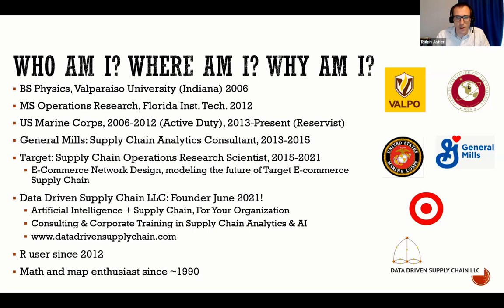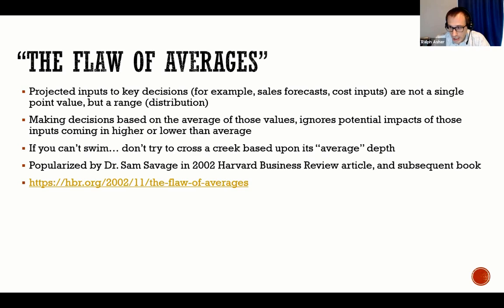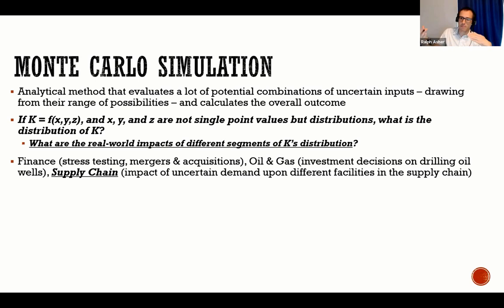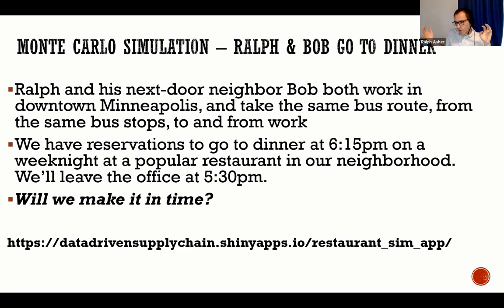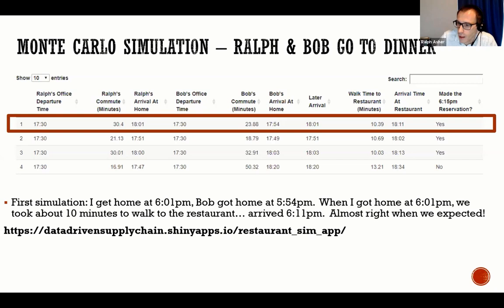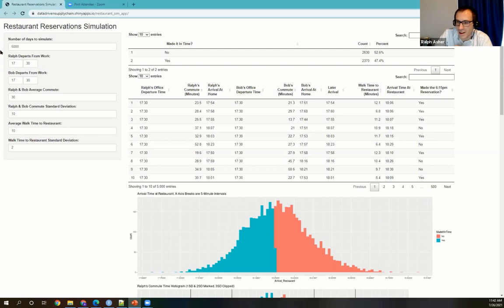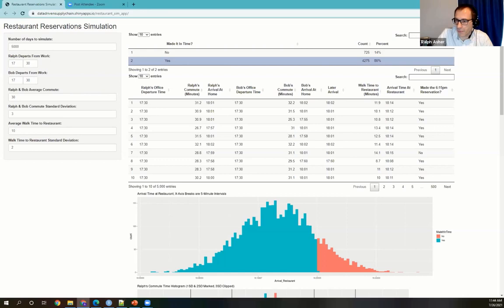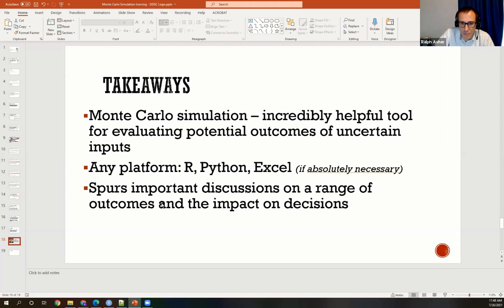Ralph Asher | Intro to Monte Carlo Simulation | RStudio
Introduction to Monte Carlo simulation, using Shiny
Presentation by Ralph Asher

Monte Carlo Simulation is a powerful methodology to model and understand the impact of uncertainty upon real life. In this talk, I will introduce Monte Carlo simulation through a simple example: I'm meeting my neighbor after work for dinner in our neighborhood. Given the uncertain length of our commutes, will we make it in time for our reservation? I'll talk through the scenario, then walk through a simple Shiny app that explores the power of Monte Carlo Simulation to recommend decisions under uncertainty.

Bio:
I am Ralph Asher, and I am the founder of Data Driven Supply Chain LLC, a Minnesota-based consultancy that helps organizations apply data science and AI methods, including simulation, to design and improve their supply chain. Prior to founding Data Driven Supply Chain, I worked as an Operations Research Scientist at Target, designing e-commerce supply chain networks, and at General Mills, designing warehousing networks. I have used R for supply chain analytics for over eight years at these companies. I live in the Minneapolis, MN area and love running in the (usually cool) Minnesota air.